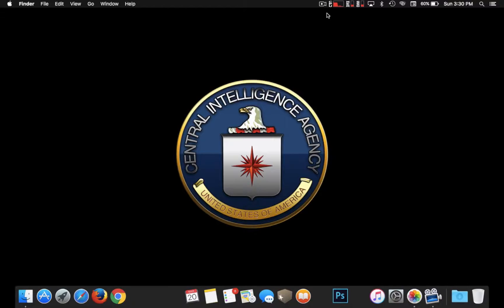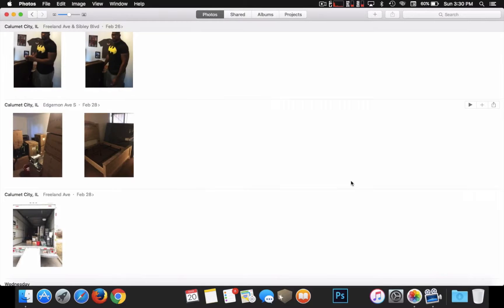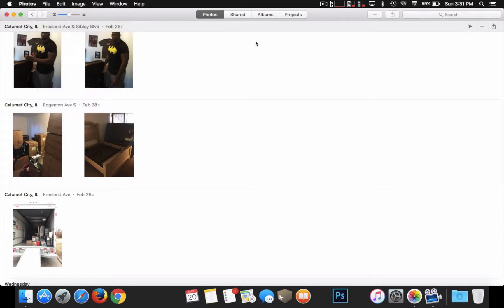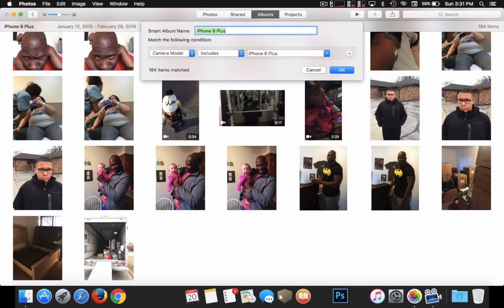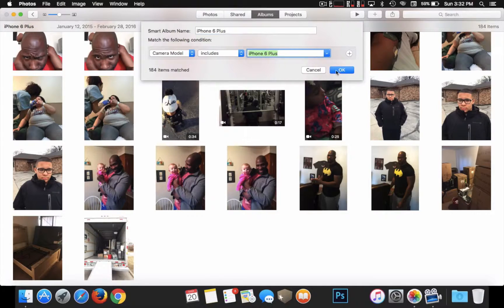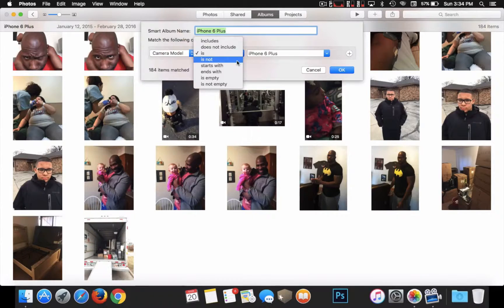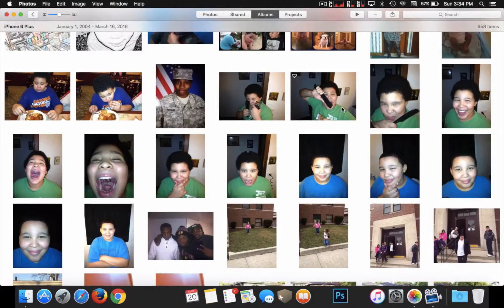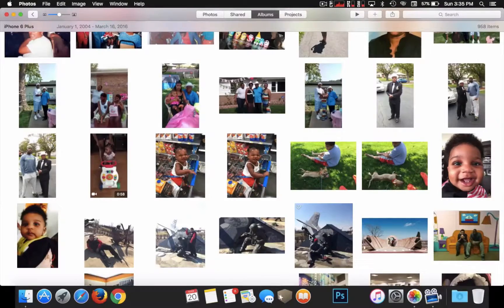How To Separate iPhone Pictures In Photos For OS X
Can I search for photos taken with iPhone in my Photos library ? If I have over 2000 photos or more. The answer Is Yes, you’re in luck! I feel like the Smart Album feature in Photos (as in iPhoto) has a lot of overlooked power. Here’s a great case.